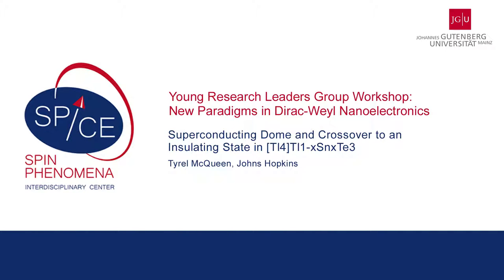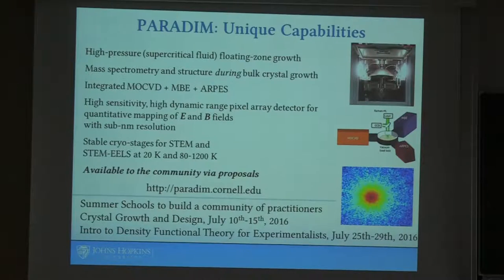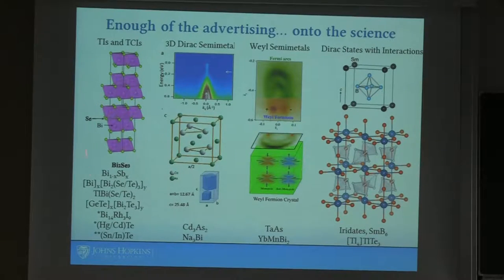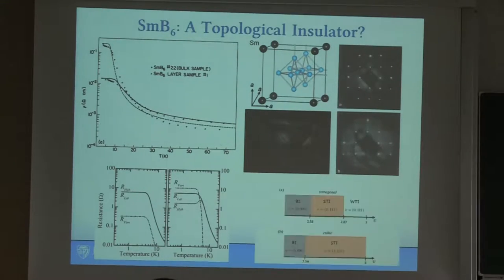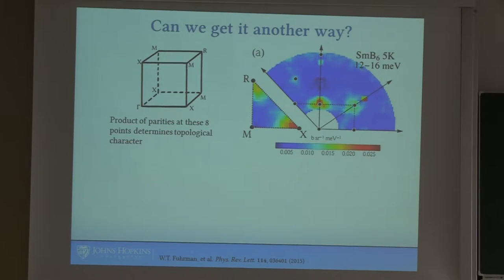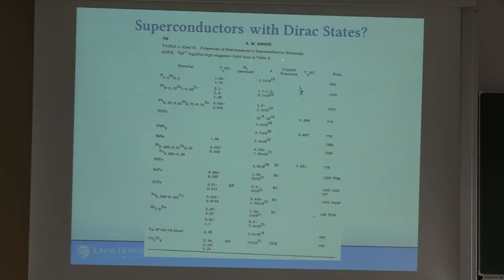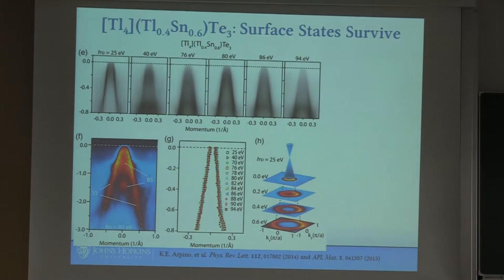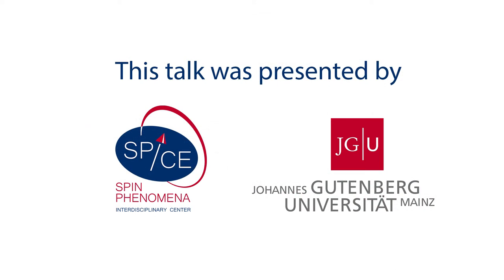SPICE Young Research Leaders 2016 - Tyrel McQueen - Superconducting Dome and Crossover